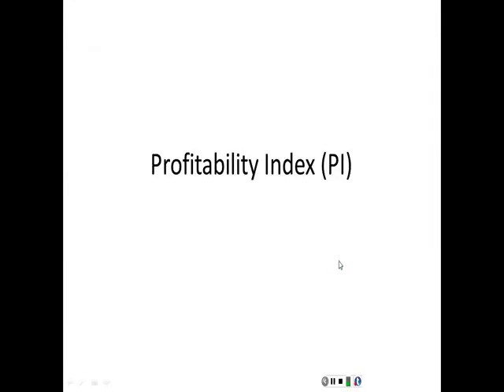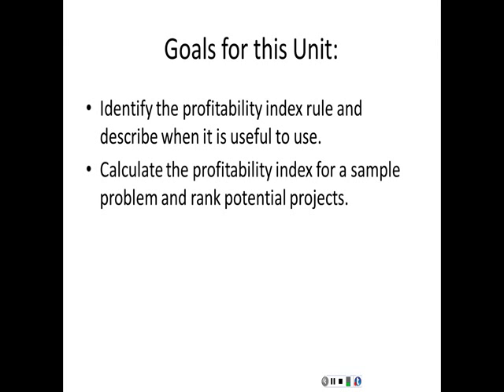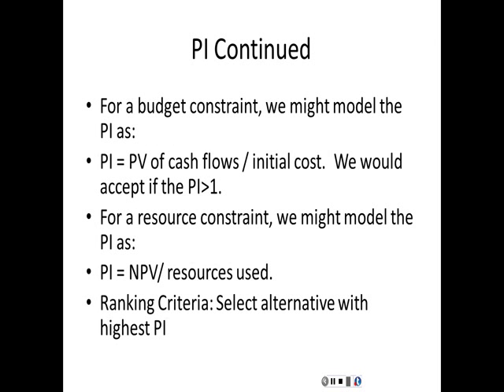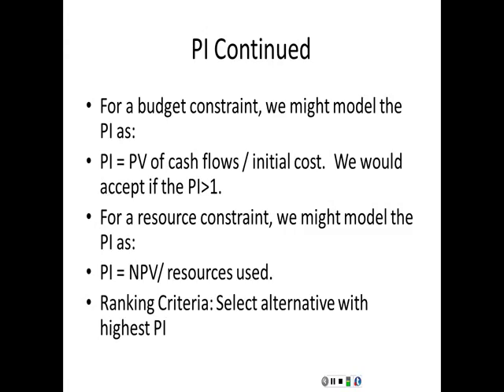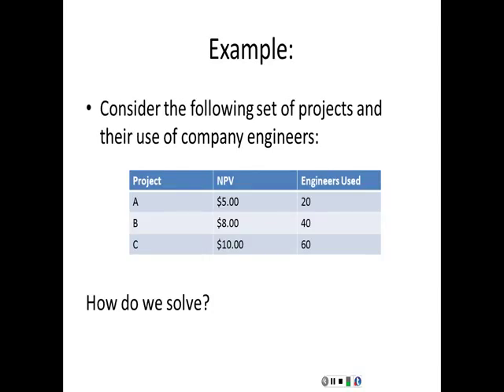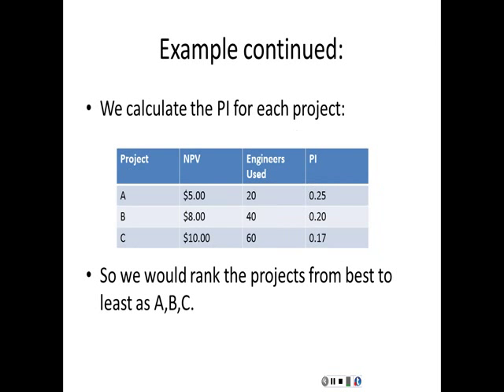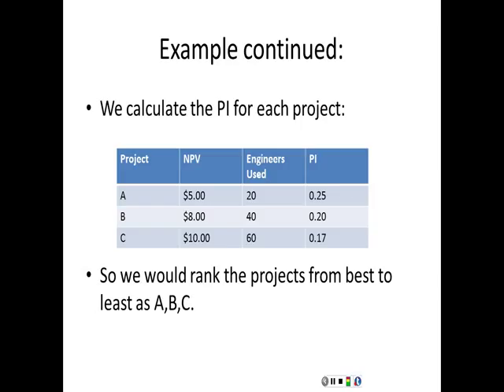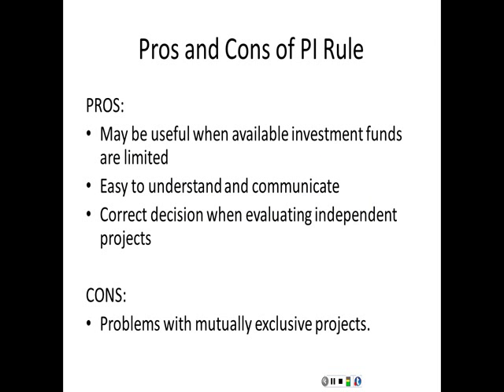Profitability Index---Project Decision Rules Module